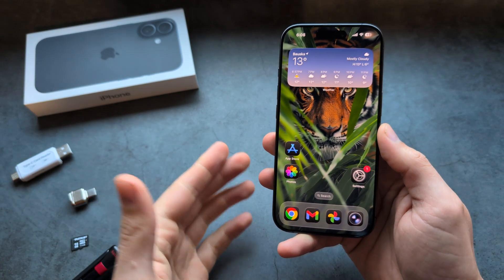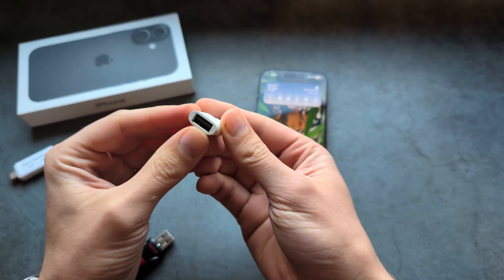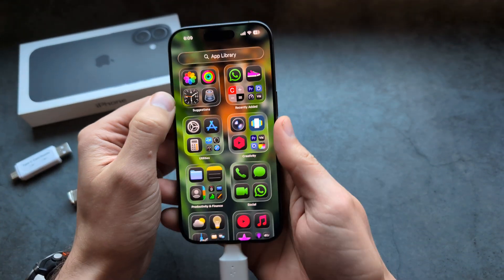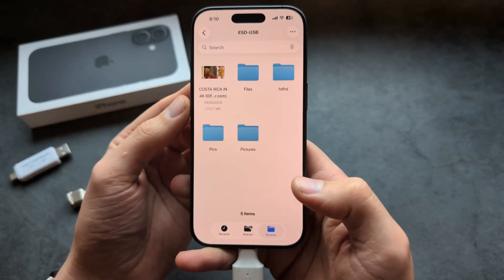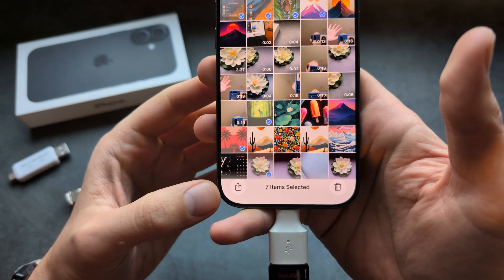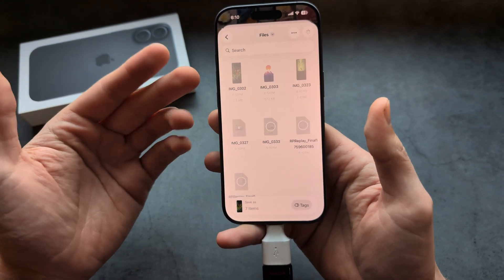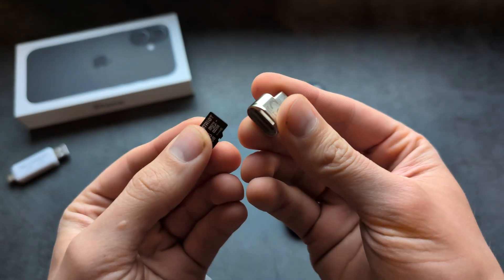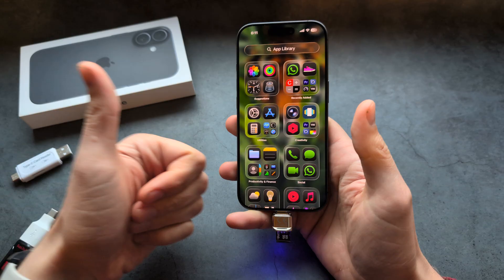How to Connect External Hard Drive , SSD & Transfer Photos ,Videos , Files - Iphone 17 / 17 PRO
Iphone 17 / 17 Pro - Connecting HDD SDD or Hard Drive to it and Transferring Files such as Photos and Videos